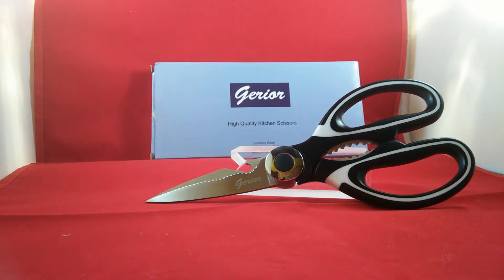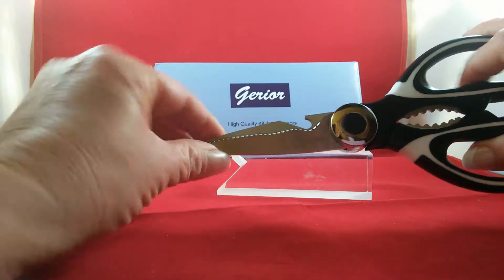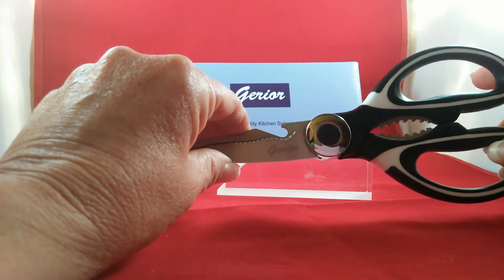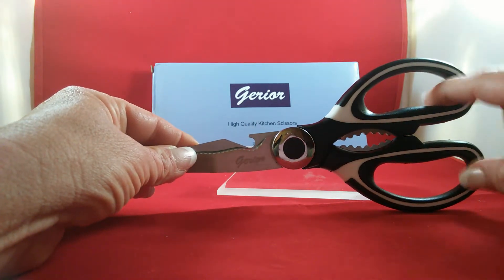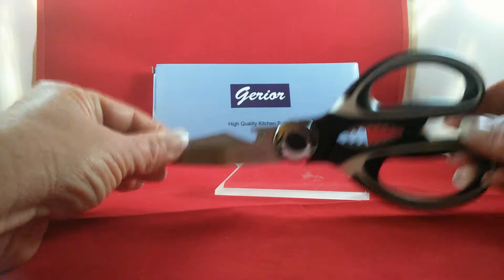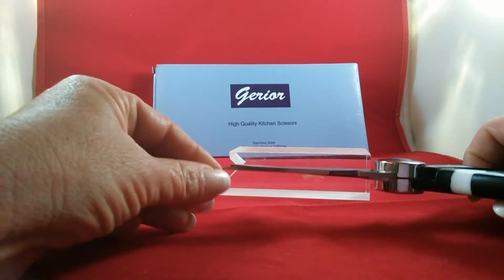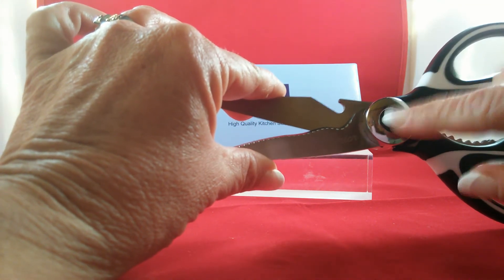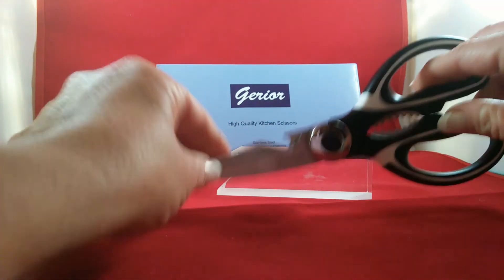Gerior Kitchen Shears Scissors